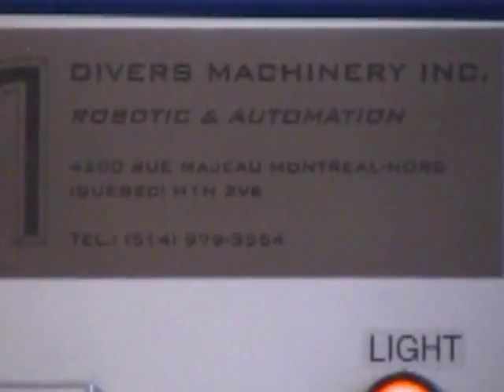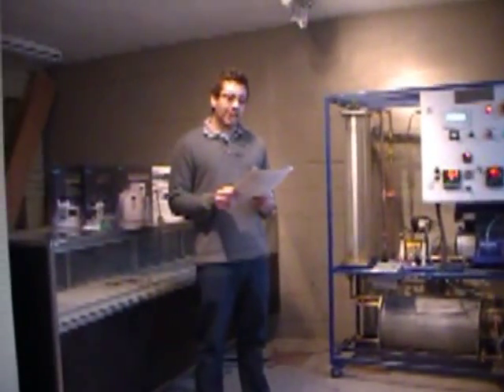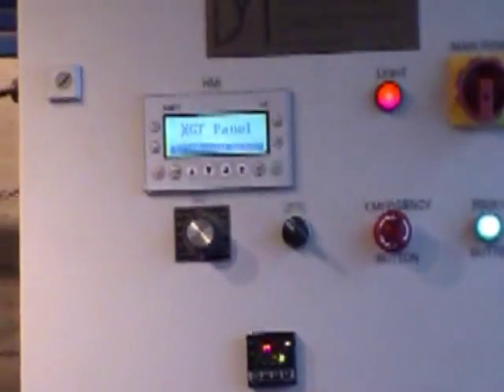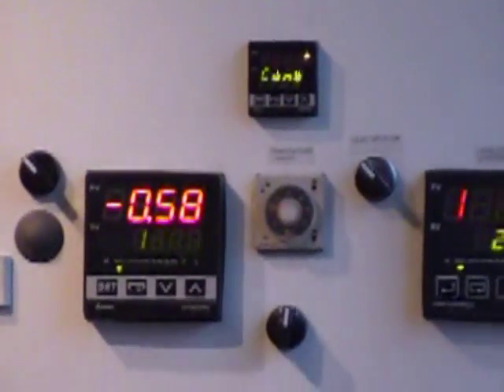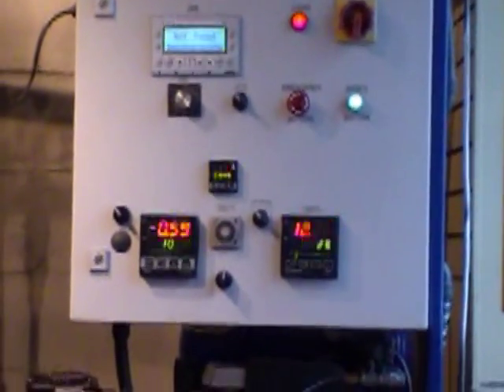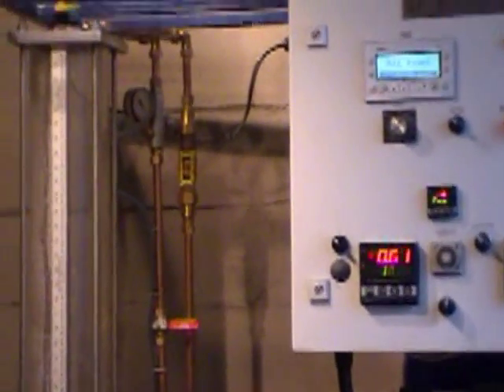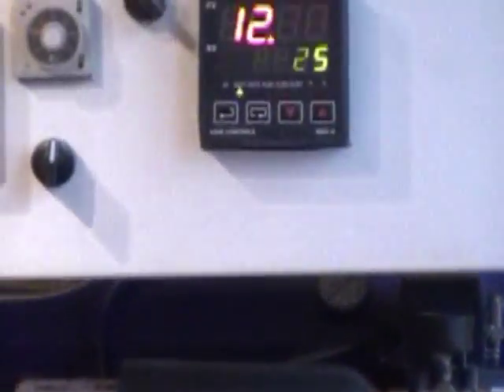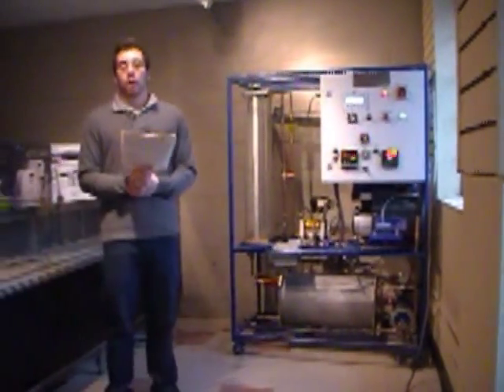Instrumentation and control technology 002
This is the Bench training model 002 (process control and instrumentation), it was design and built by us. With its four basics loops -level, flow, temperature and pressure- (loopS can be open, closed or in cascades) The design was made by Manuel Silva and Nick Silva(me), the building and assembly were made by Nick Silva, while the panel control and wiring was made and assembled by Samuel Silva (the video instructor of the machine) and the fine tuning were made by Daniel Silva, which he's talking at the beginning of the video. We are a team who makes advance robots and automated machines. Talking is not our specialty, doing on the other hand we are efficient and on schedule !!!